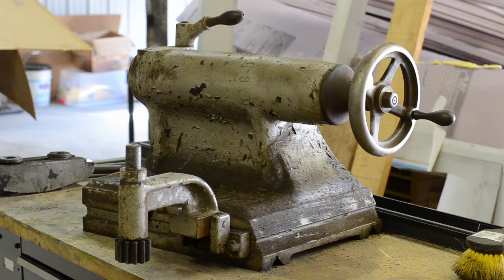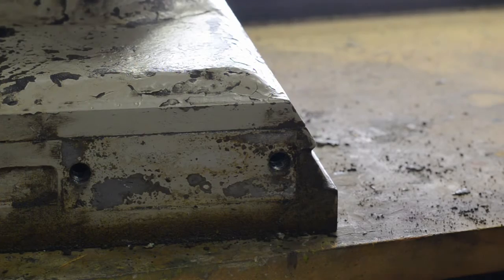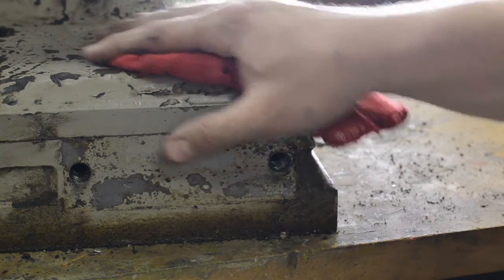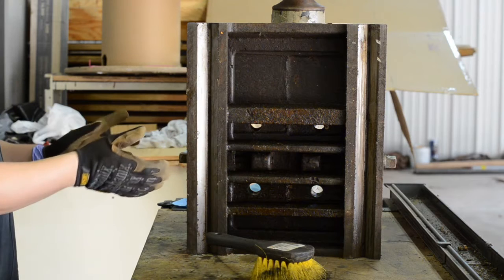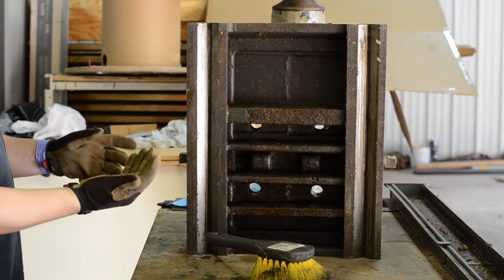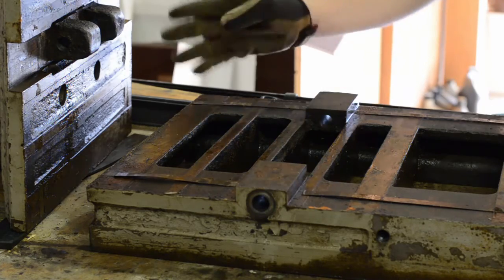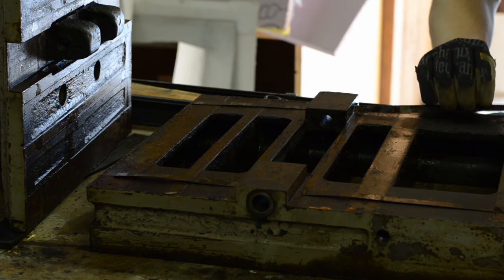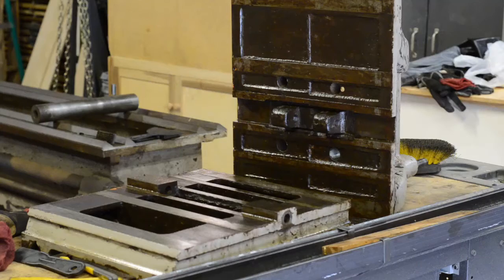Bradford Lathe Tailstock Disassembly and Cleaning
I get the tailstock disassembled and start cleaning it.